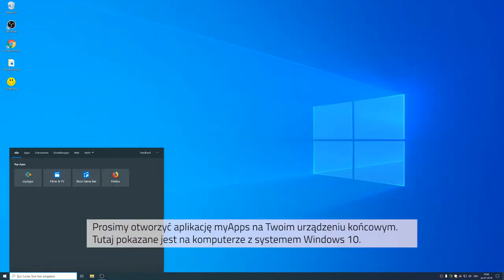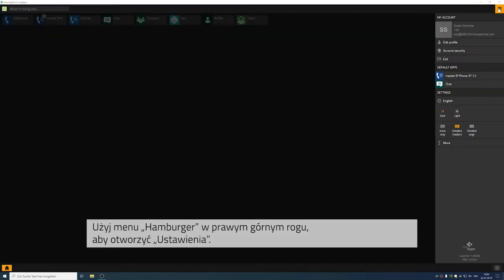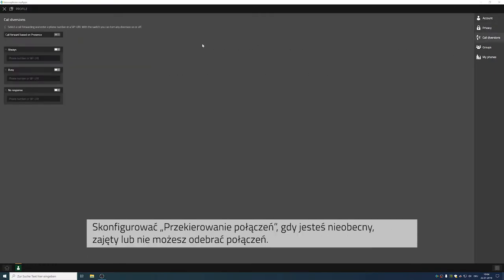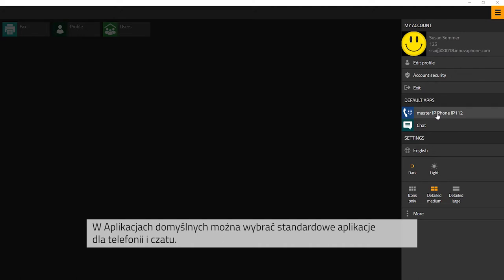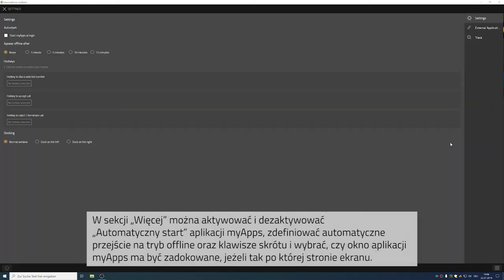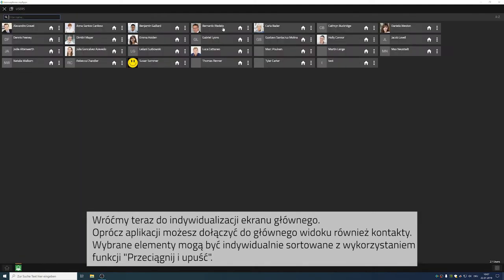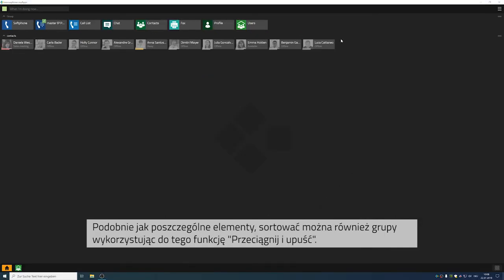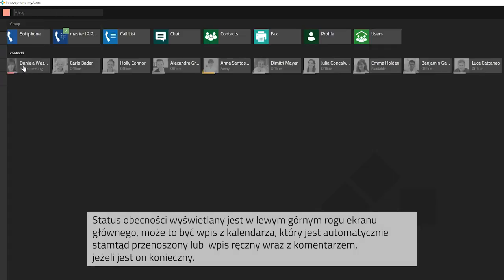#02 myApps tutorial — Konfiguracja myApps i podstawowe funkcje (13r1) | PL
W tym filmie dowiesz się więcej na temat podstawowych funkcji aplikacji myApps i w jaki sposób można je indywidualnie dopasowywać.

myApps - co to jest?